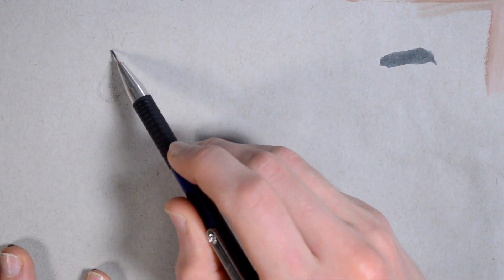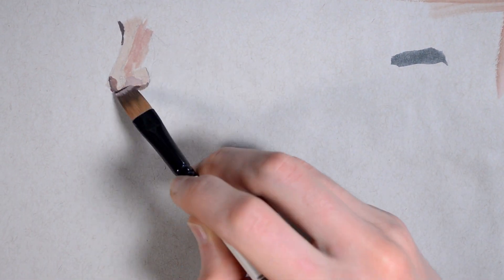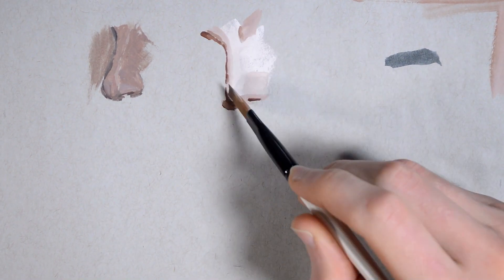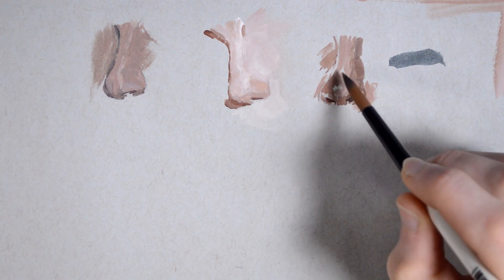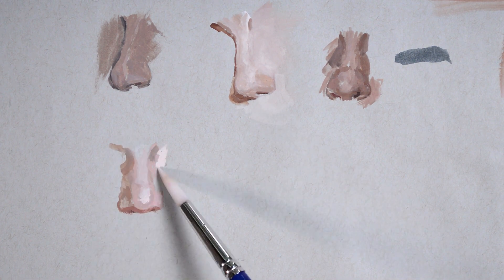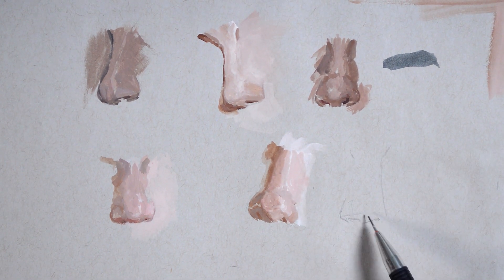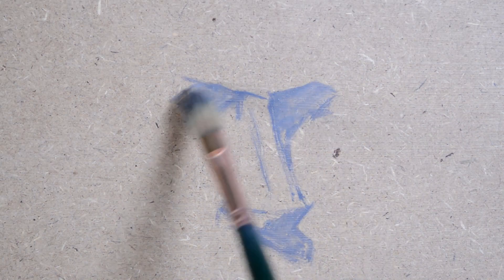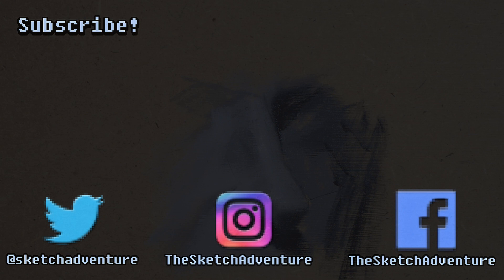Ep. 2: How to Paint Noses in Gouache and Oils!